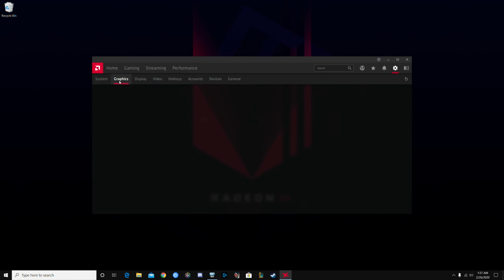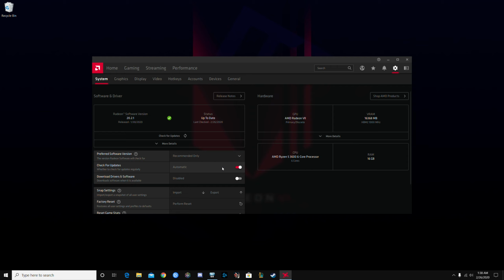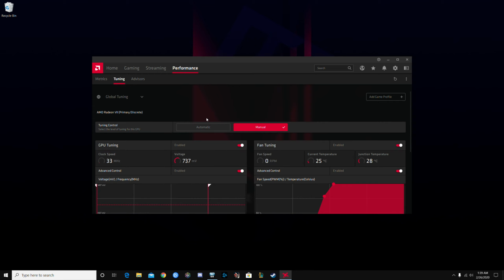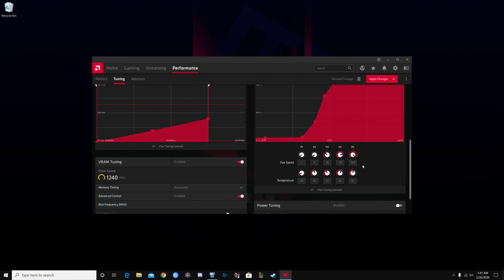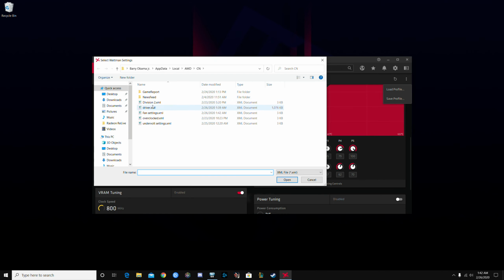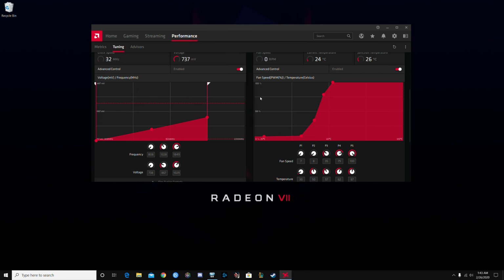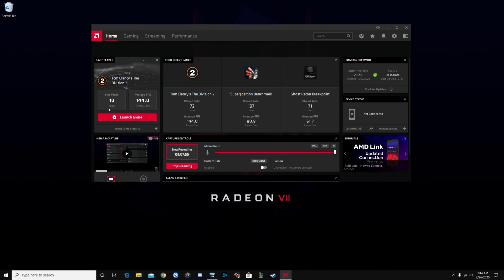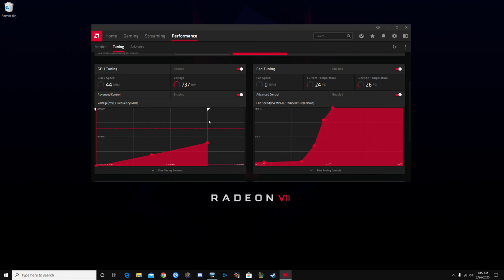Using The New Radeon Software (Adrenaline 2020)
Just a quick video explaining the software to update the GPU driver and how to add a fan curve.